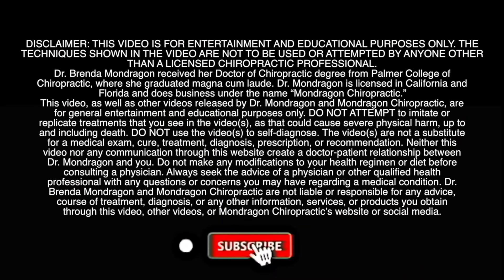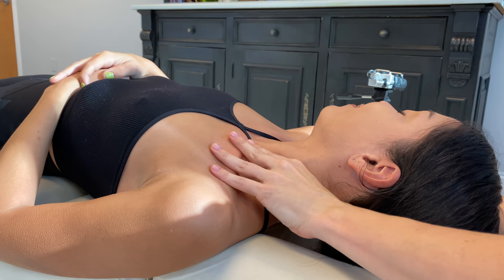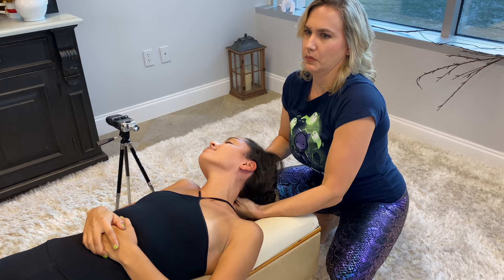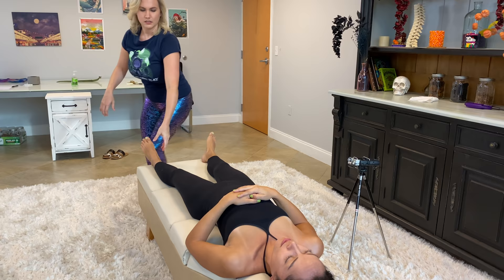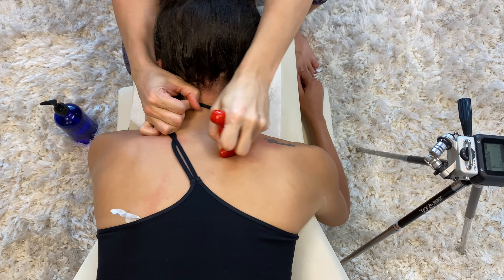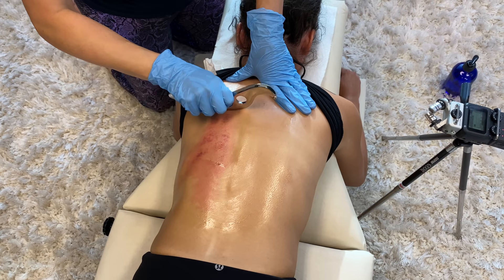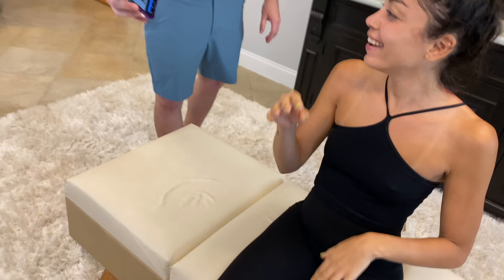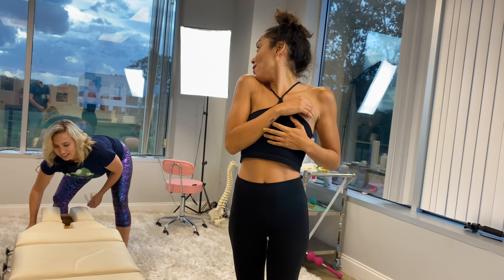Sigh of Relief...Getting Every Knot Out of Her Back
Muscle spasms in the low back lie deeper than you realize. Getting to them takes some ingenuity!

Dr. Brenda Mondragon, DC Orlando, FL